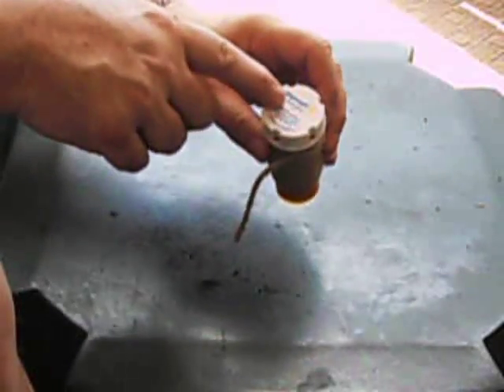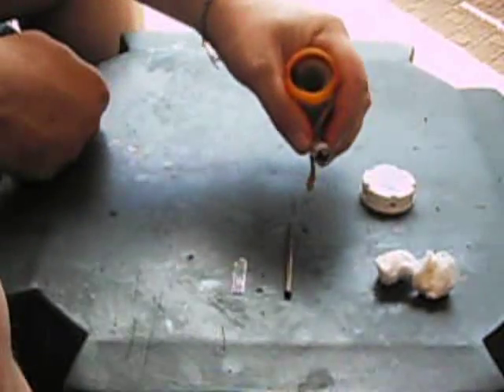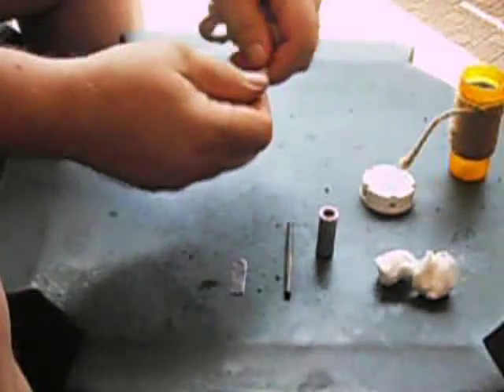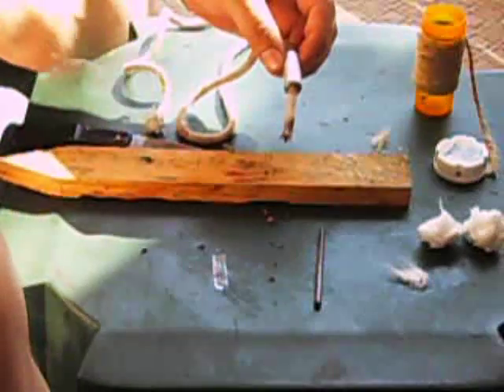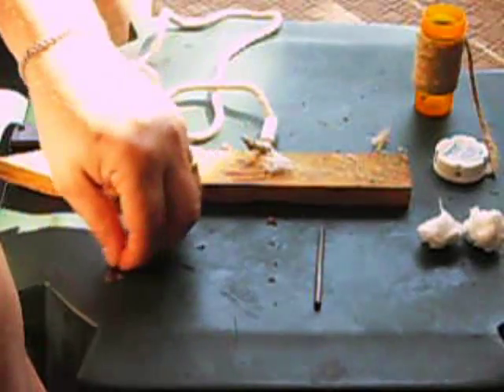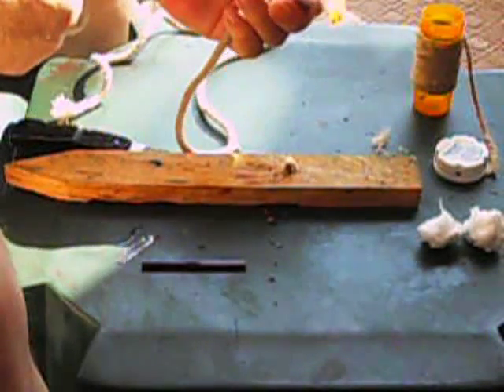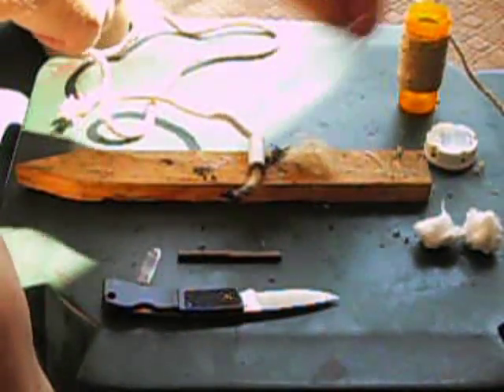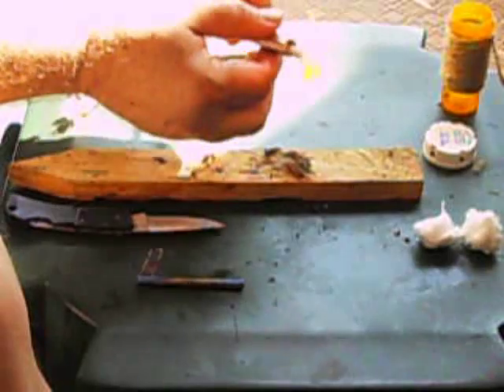Fire Rope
Start Fires with cotton rope